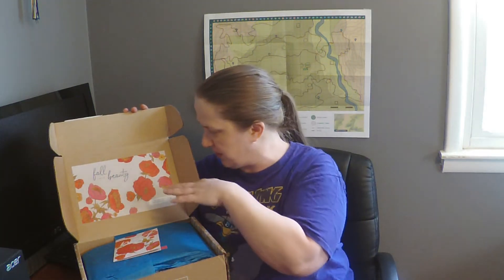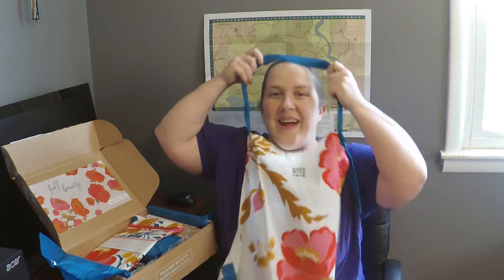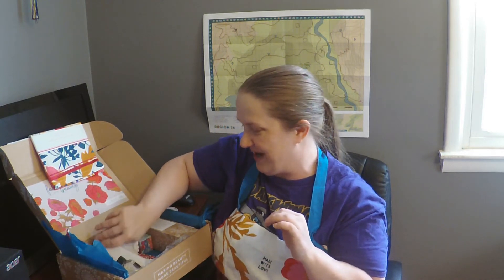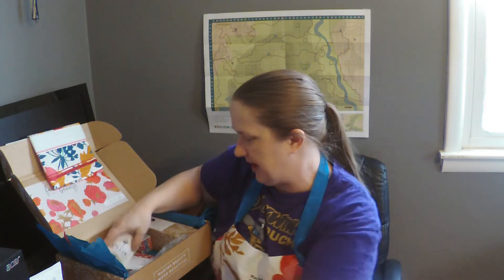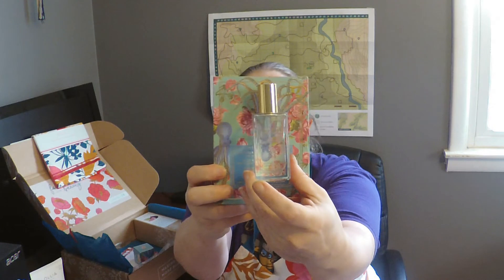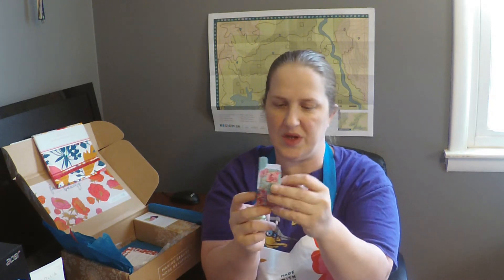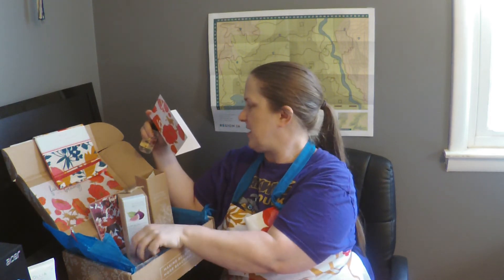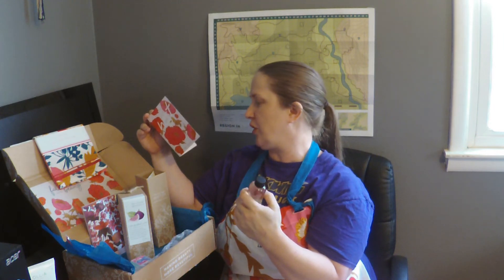Yay! So Happy! Margot Elena Fall 2019 Discovery Box 🎁 Unboxing!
Hi everyone! I unboxed my Margot Elena Fall 2019 Discovery Box! So exciting, I absolutely loved all of the items in this box, and it's an over $200 value every time for just $49.99 plus shipping. It's a seasonal subscription box, coming four times a year.